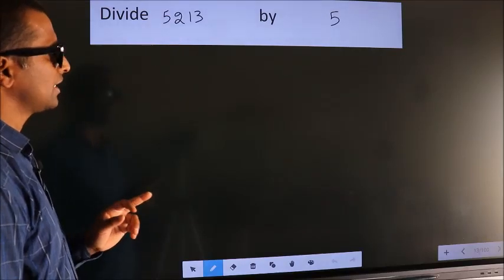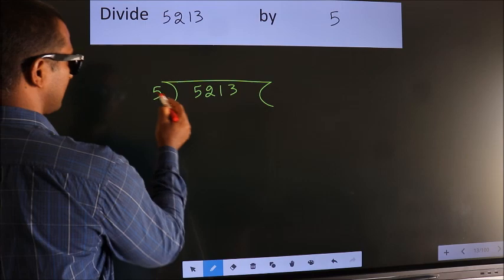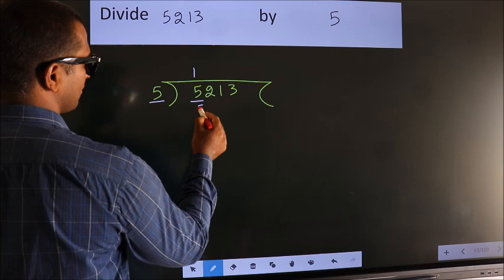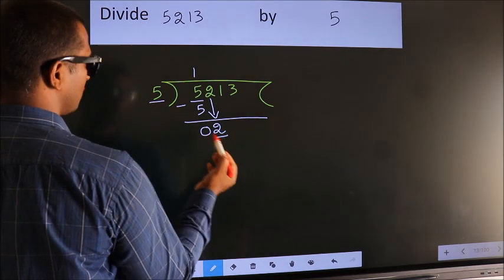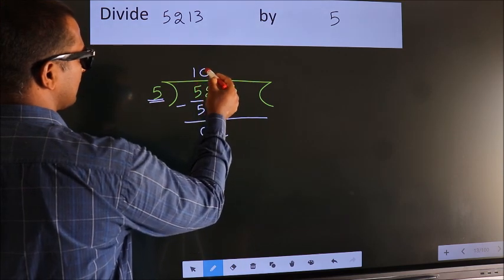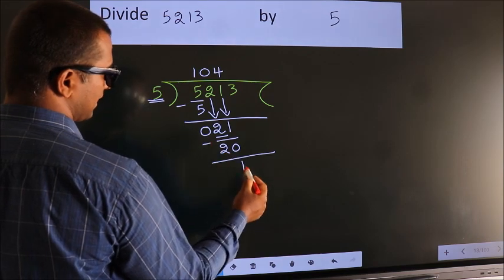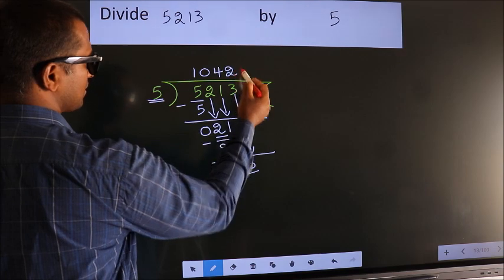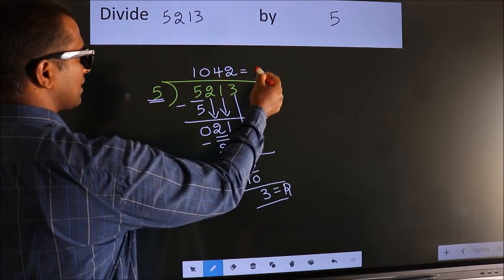Divide 5213 by 5 many get this quotient wrong